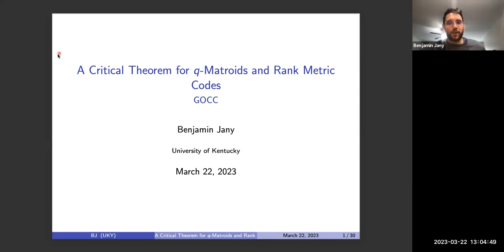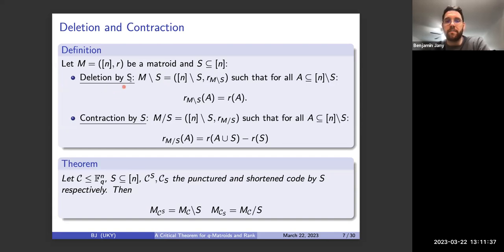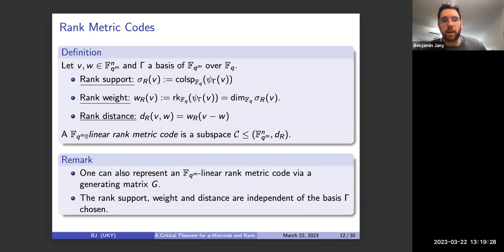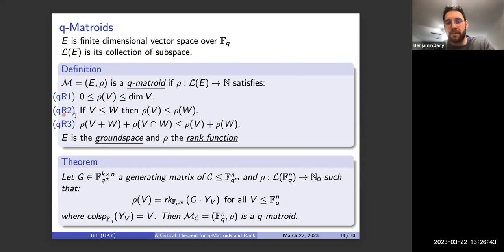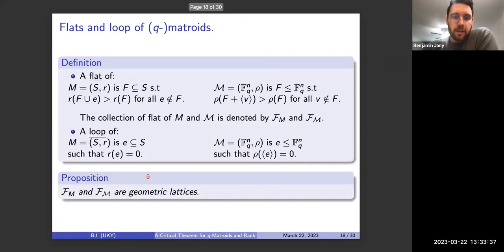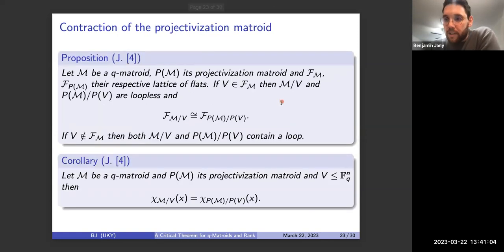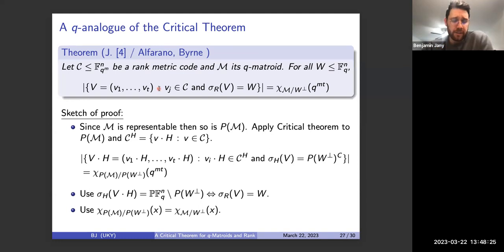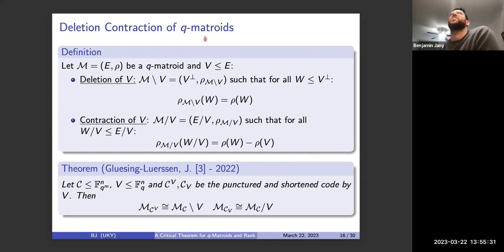GOCC 3/22/23 "A critical theorem for q-matroids and rank metric codes"